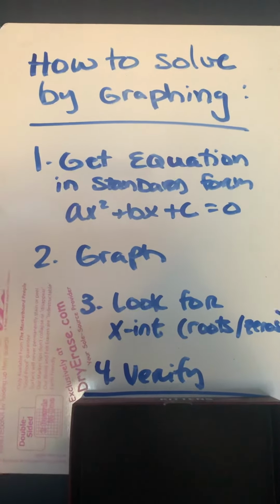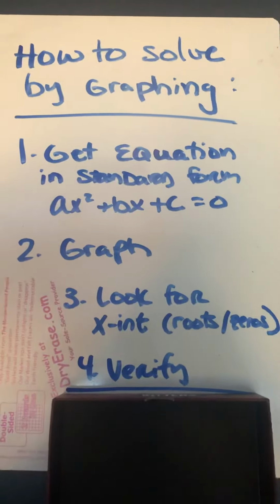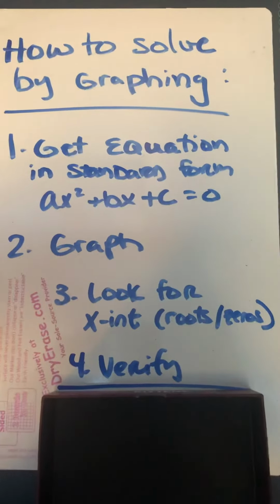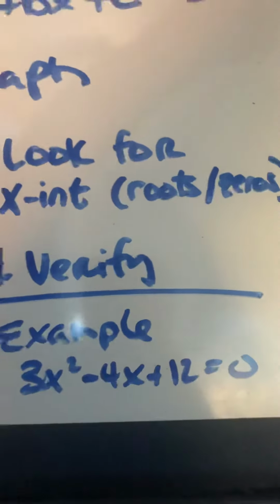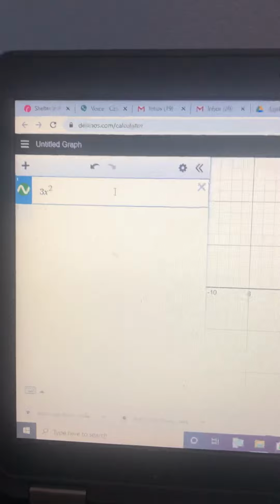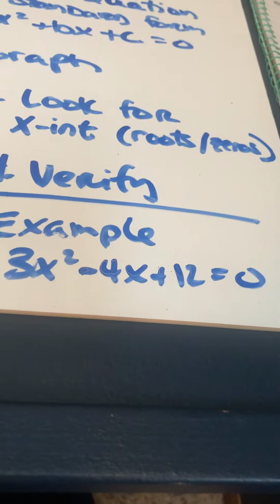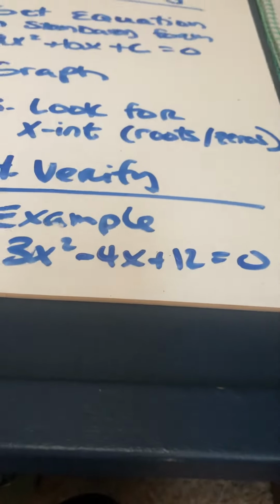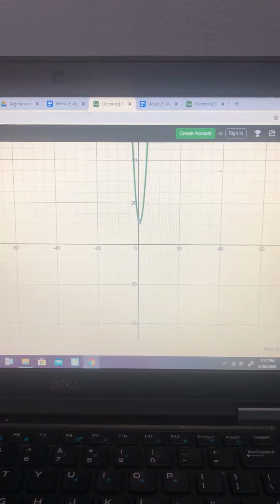Lesson: Solving by Graphing (No Solution)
Video Lesson for Thursday 4/30